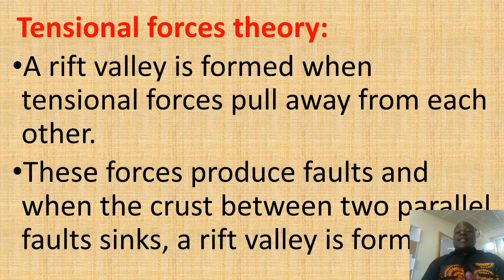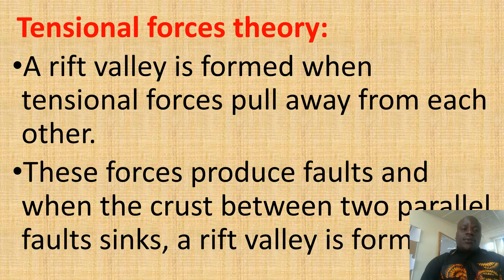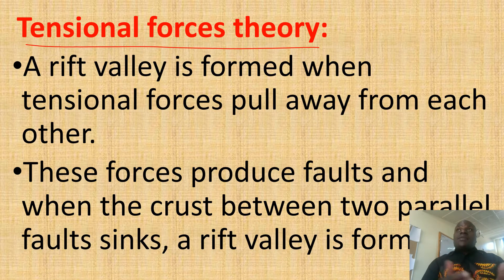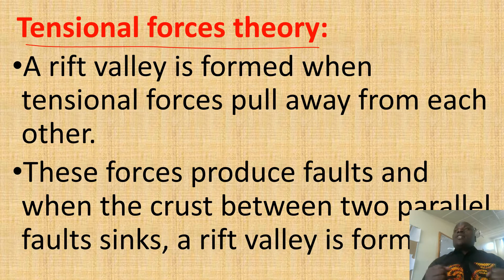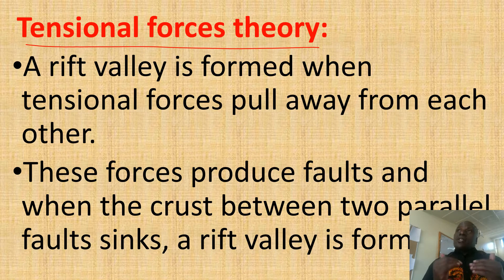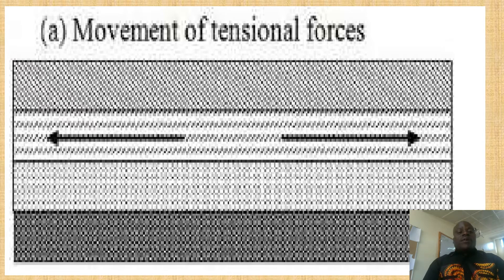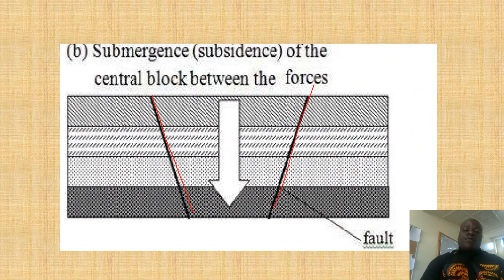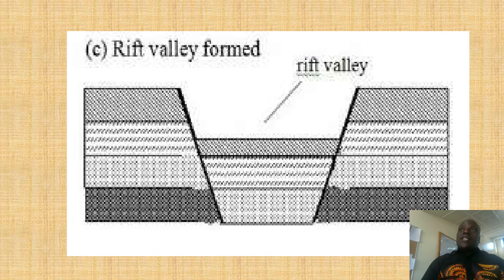FORMATION OF A RIFT VALLEY BY TENSION FORCES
This video explains how Tension forces lead to Rift valley formation